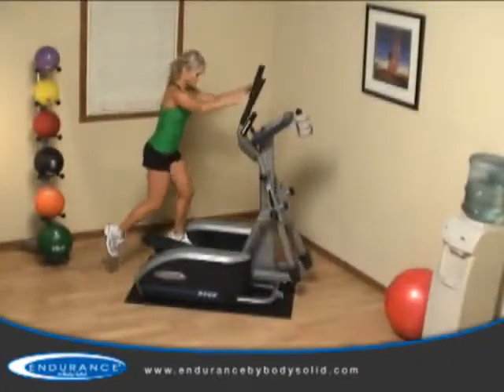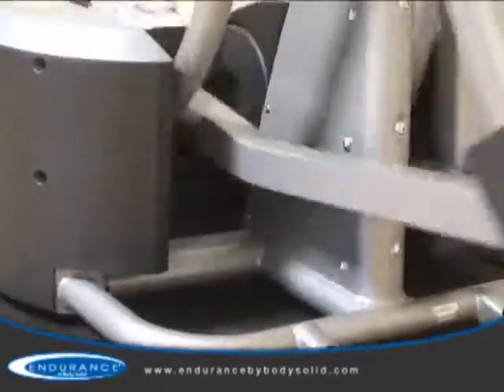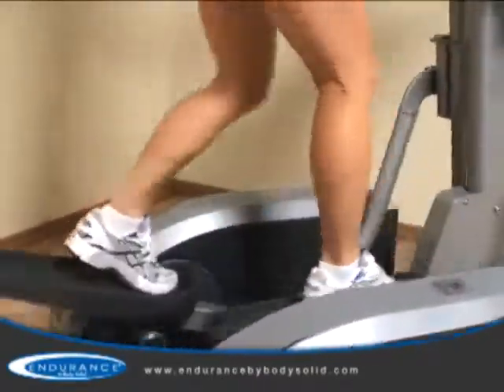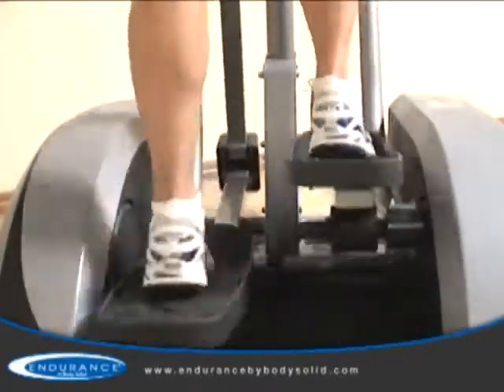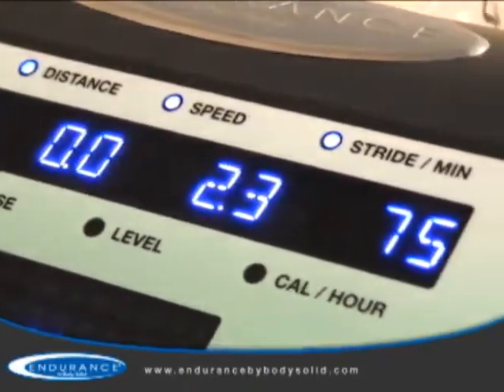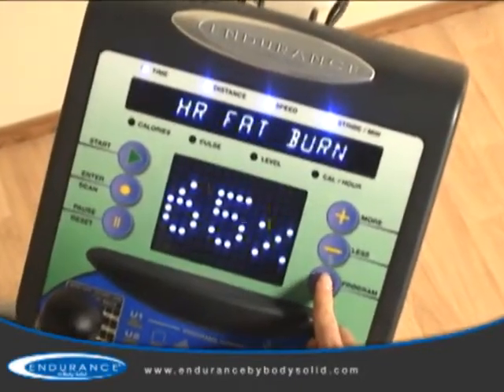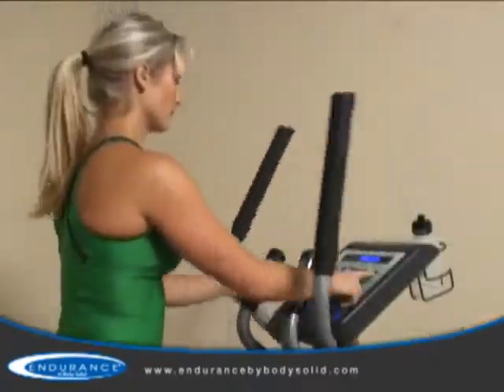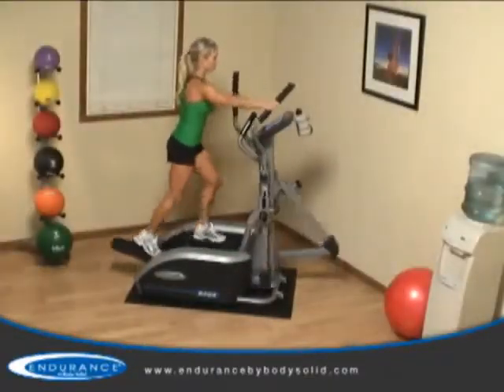Endurance E400 Elliptical Trainer Instructional Video